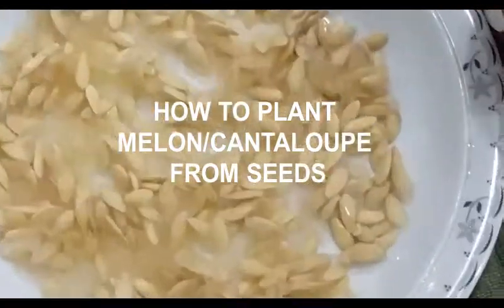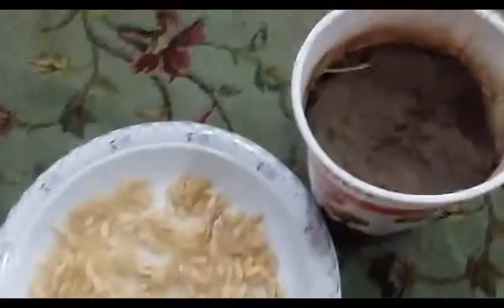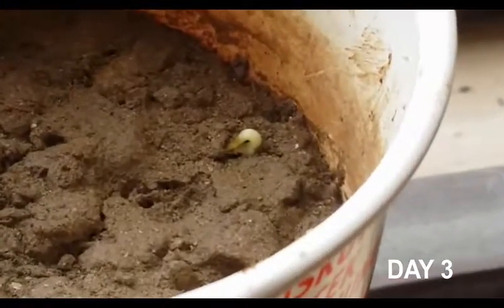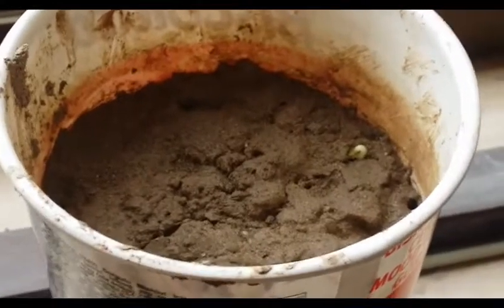How to plant Melon/Cantaloupe Seeds AT HOME DAY 1-8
How to plant Melon/Cantaloupe Seeds at home complete video from DAY 1 to day 8.